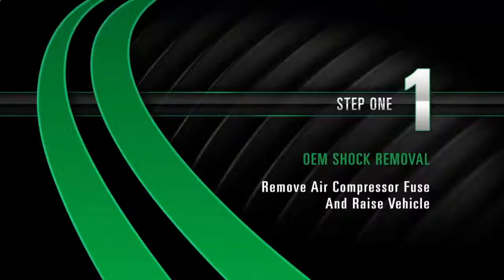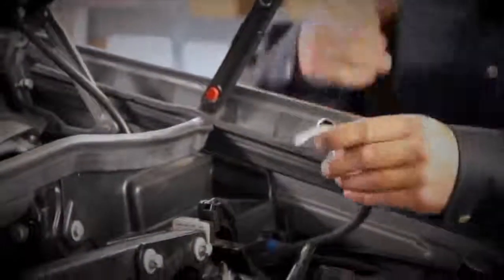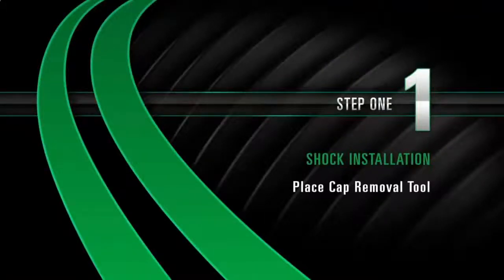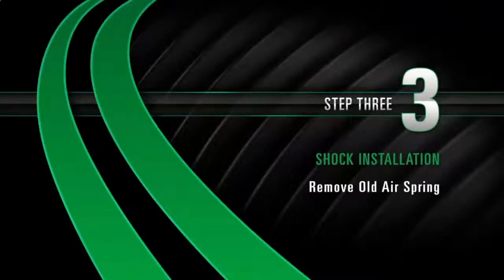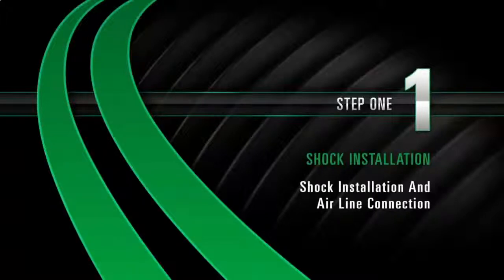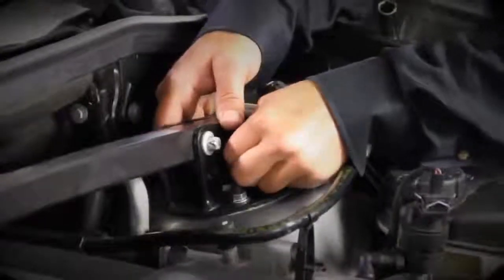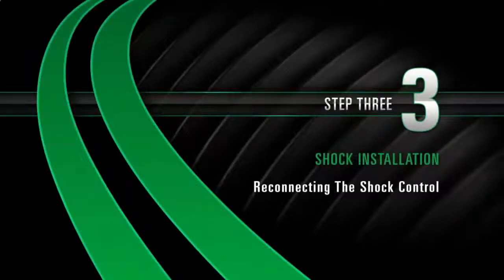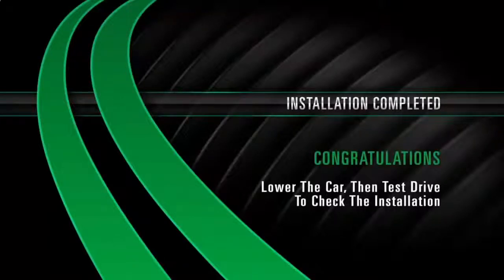Пневмобаллон пневмостойки передней Мерседес GL A-2575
После многочисленных технологических исследований и анализа отзывов потребителей, компания Arnott создала совершенно новый, ремонтный пневмобаллон для амортизатора передней подвески. Эта эксклюзивная разработка позволит Вам экономично заменить только баллон в пневмоамортизаторе. Пневмобаллон создан на высокоточном оборудовании (CNC-Machined Components), а его верхняя и нижняя опора изготовлена из твердого (6061-T6) алюминия. Такое комплексное проектирование позволяет существенно повысить износостойкость продукта даже в тяжелых условиях. Ваш автомобиль Mercedes GL W164 будет отлично управляемым как на дороге, так и вне ее.
Подходит для автомобилей с и без ADS.